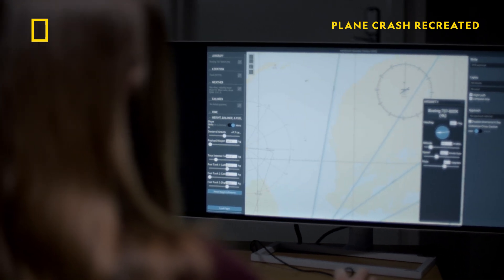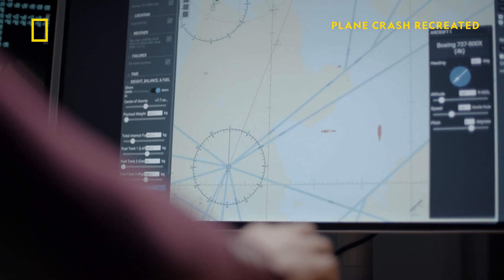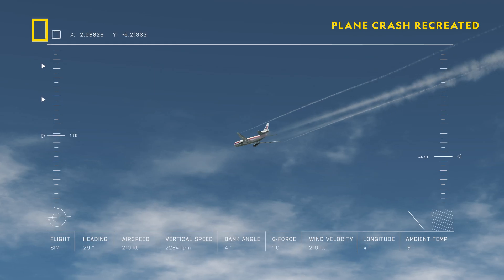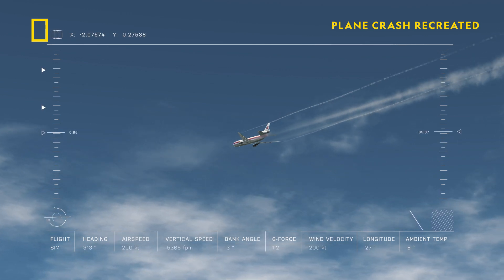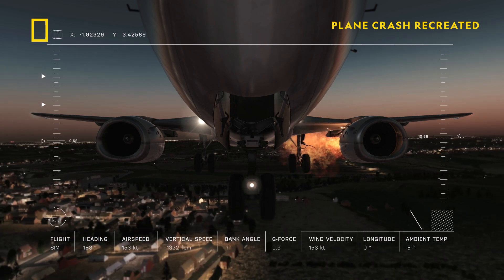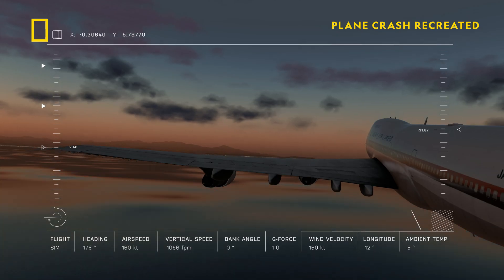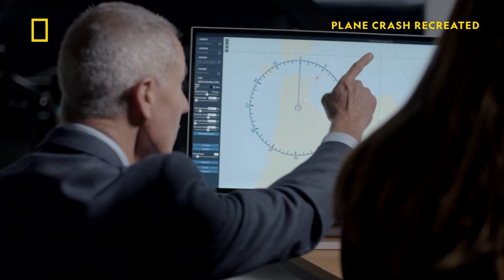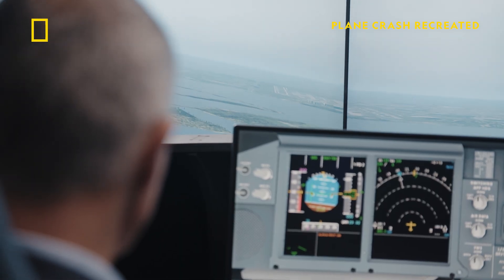Plane Crashes Recreated on X-Plane Flight Simulator | Plane Crash Recreated | National Geographic UK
In Plane Crash Recreated, a team of highly skilled test pilots use cutting-edge flight simulators, such as X-Plane to figure out what went wrong infamous plane crashes. These simulators allow the test pilots to closely mimic the flying conditions of these crashes and see how the plane would react, as if they were the pilot themselves. This Monday, the team looks at what went wrong with British Airways Flight 38, which lost power to both engines ondescent into Heathrow in 2008.

Watch Plane Crash Recreated this Monday at 8pm, on National Geographic UK. 📺